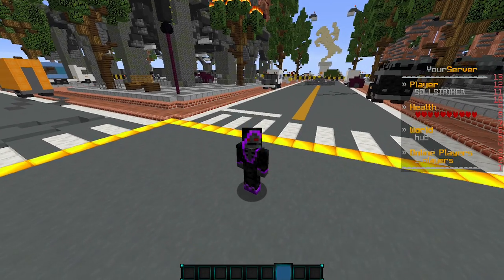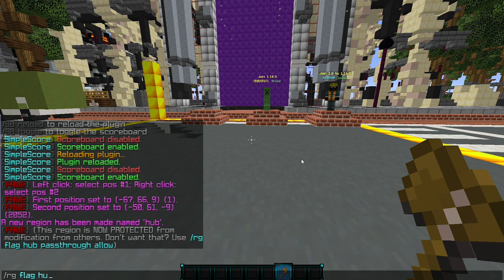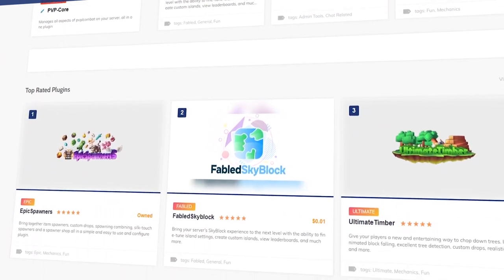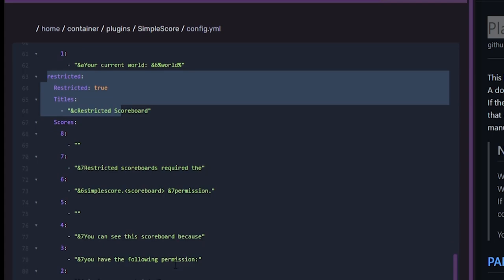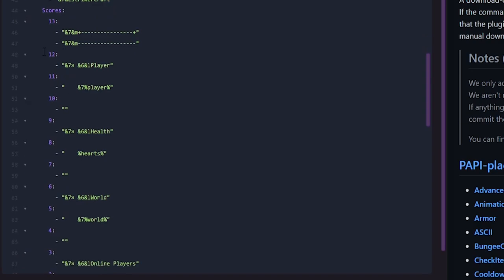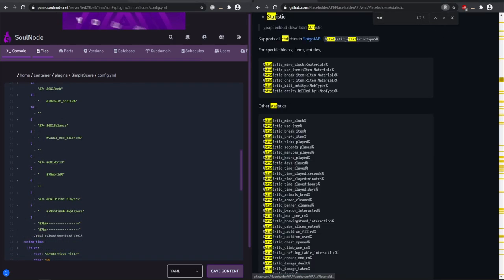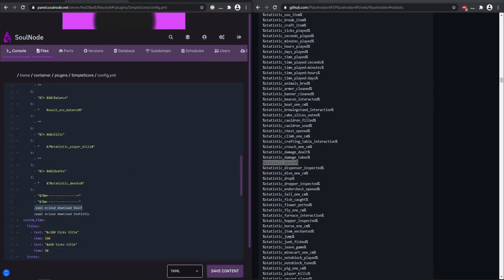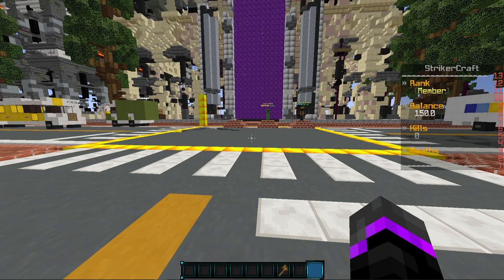Minecraft Scoreboard Plugin 1.8-1.16.X | Minecraft plugins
Minecraft Scoreboard plugin that works per world scoreboard, regions and toggles. Free Minecraft scoreboard plugin works on 1.8-1.16.X

Timestamps
Intro - 0:00
Commands - 0:24
SB for Regions - 0:40
Sponsor - 1:45
Config - 2:02
Adding a SB - 2:30
Adding Placeholders - 4:00
SB in worlds - 5:00
Outro - 6:35